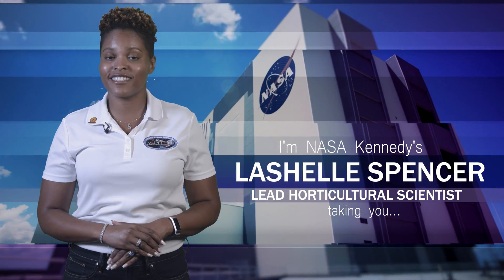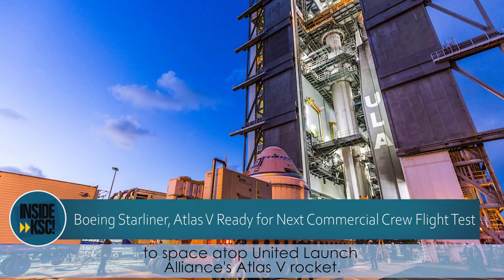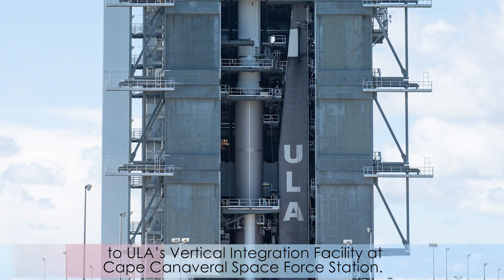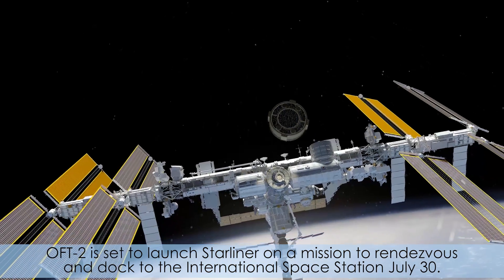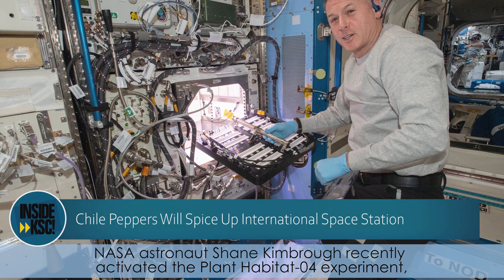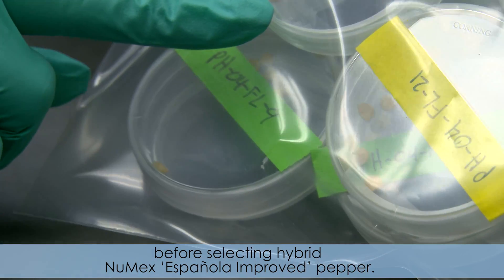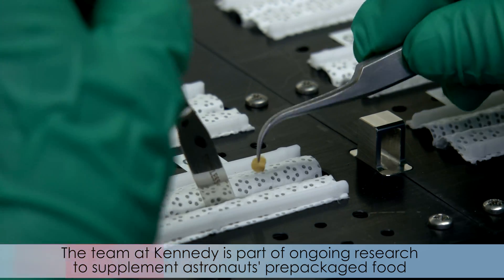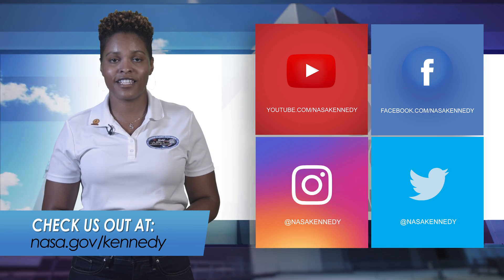Inside KSC! for July 23, 2021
Boeing’s CST-100 Starliner spacecraft for Orbital Flight Test-2 is ready for its ride to space atop the United Launch Alliance Atlas V rocket. Starliner rolled to ULA’s Vertical Integration Facility where it was attached to the rocket. OFT-2 is set to launch on July 30 on a mission to rendezvous and dock with the International Space Station.

Chile peppers will soon tempt the taste buds of astronauts on the space station. NASA astronaut Shane Kimbrough recently activated the Plant Habitat-04 experiment, containing Hatch chile pepper seeds.